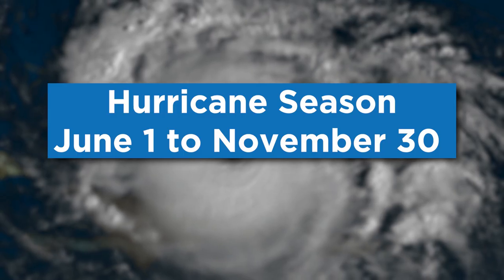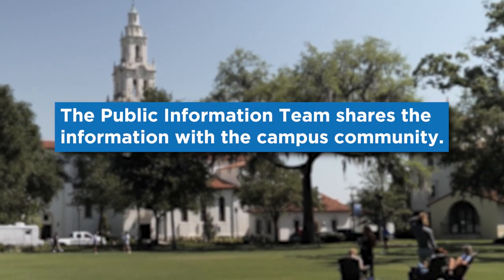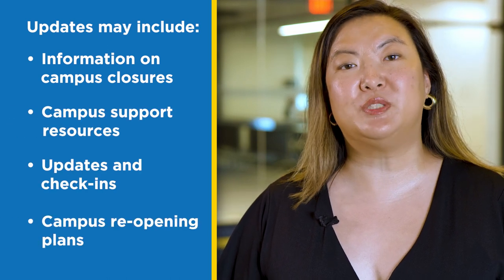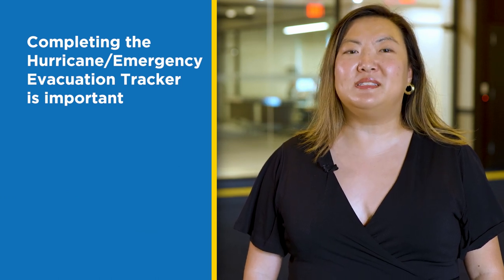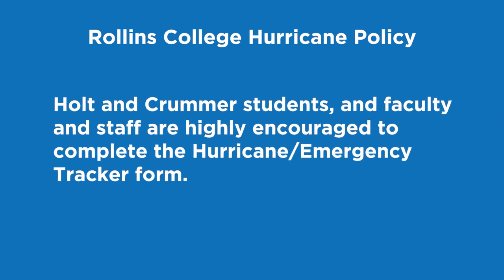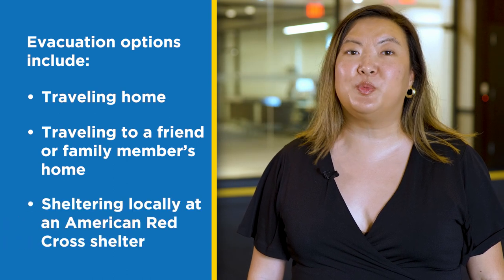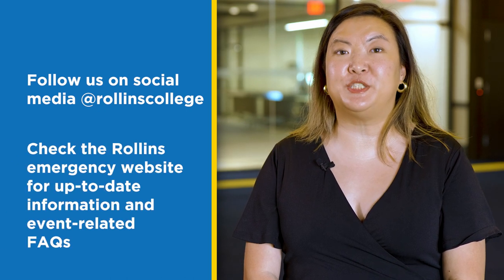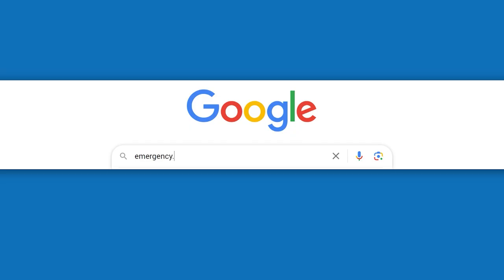Emergency Preparedness at Rollins During Hurricane Season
Hurricane season runs from June 1 though November 30. We encourage the campus community to take a moment to watch our hurricane preparedness video to learn about the policies and procedures Rollins has in place, what to expect, and where to receive information should a hurricane impact our campus.

Rollins College follows the National Hurricane Center as the official source of hurricane information. Our goal is to keep our entire community safe and informed. The Rollins Public Information Team is responsible for communicating coordinated and timely communication before, during, and after an incident.

Key points to remember:
- Know your hurricane plan
- Bookmark in your web browser - this is where all emergency updates are posted.
- Be on the lookout for emails from the Rollins Public Information Team.